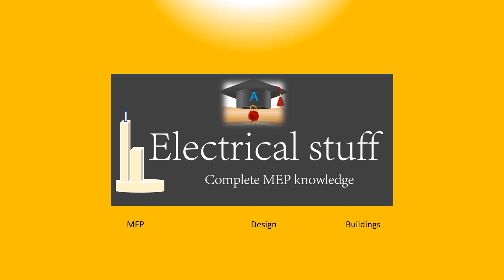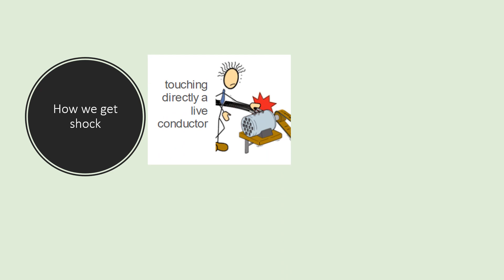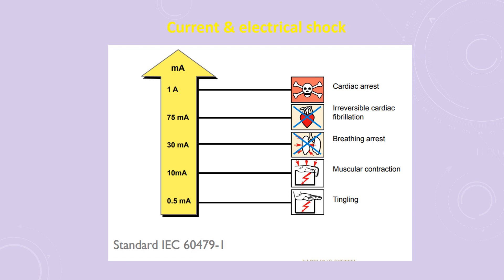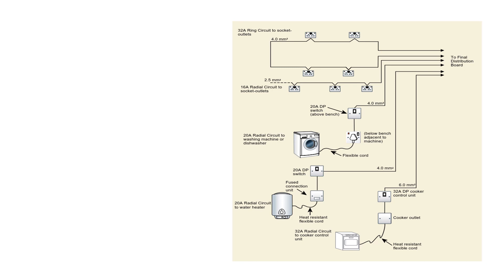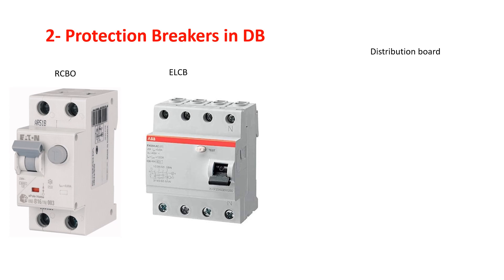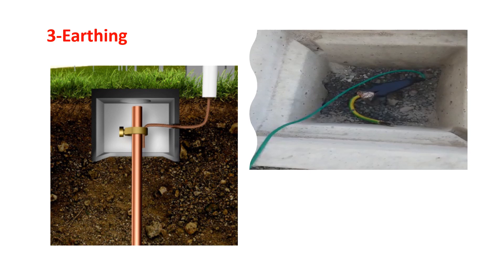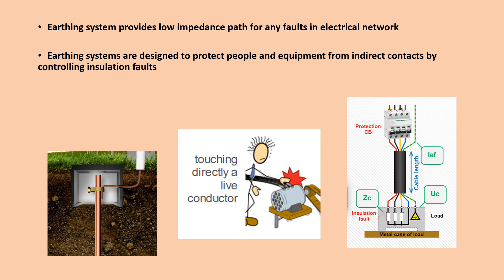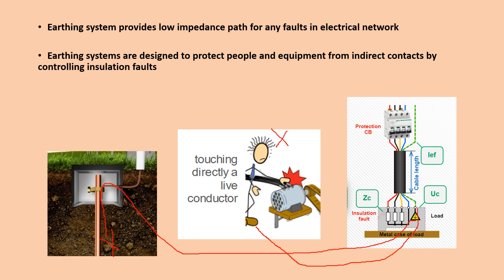Electrical shock & Earthing may solve the problems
This video is based on recent incident ,married couple  doctors from Hyderabad, India get shock due to geyser issues (suspected) .
So i explain in this video in detail  how to overcome this problems in future.

you may also watch this video it will helpful for this earthing system in detail